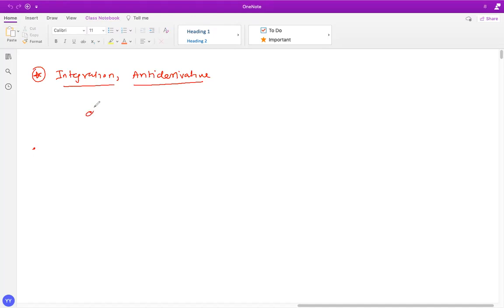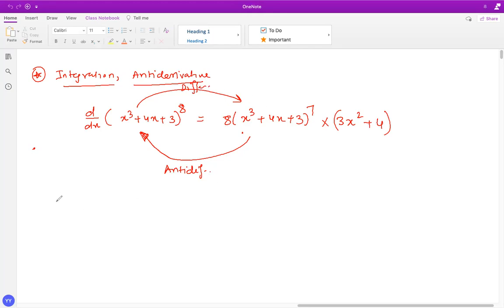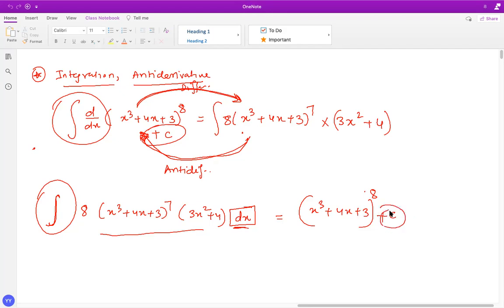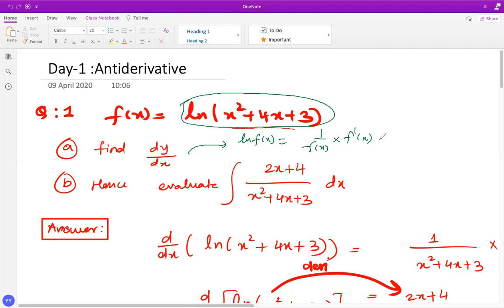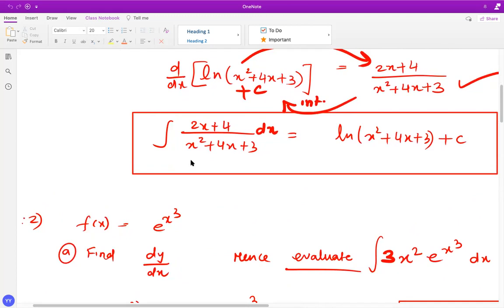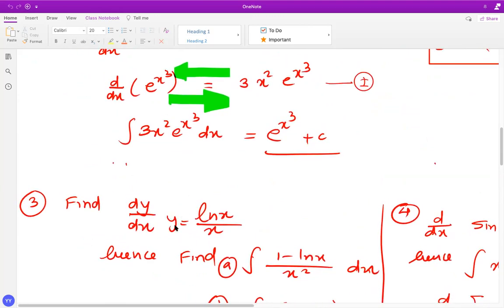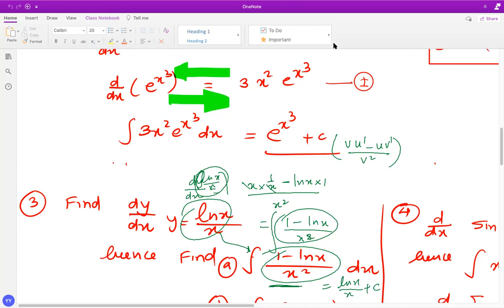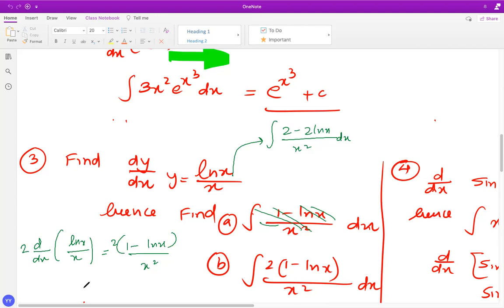Antiderivative concept explanation-Problem solving -Video-1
Antiderivative concept explanation-Video-1